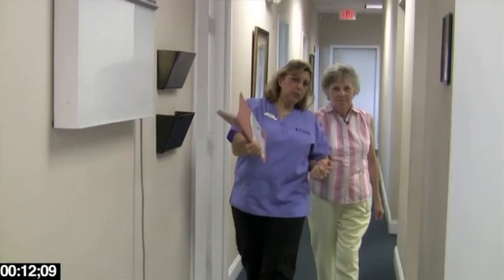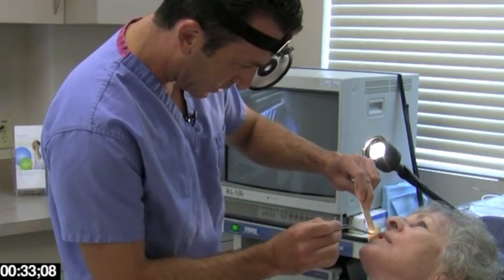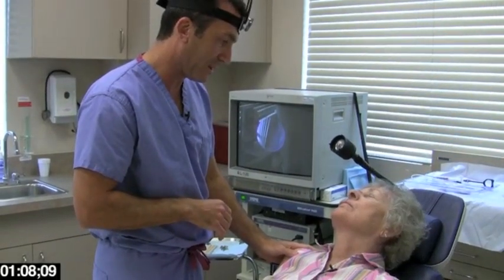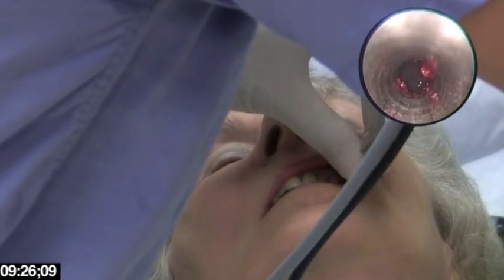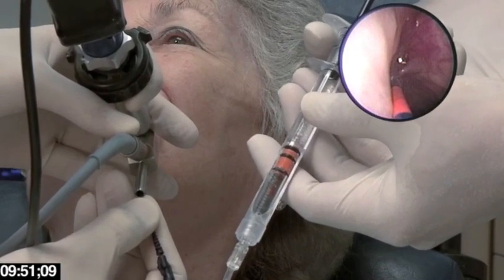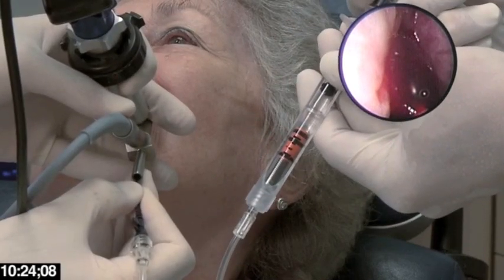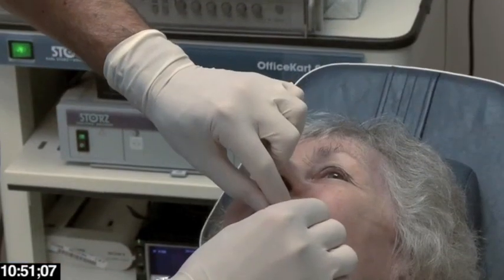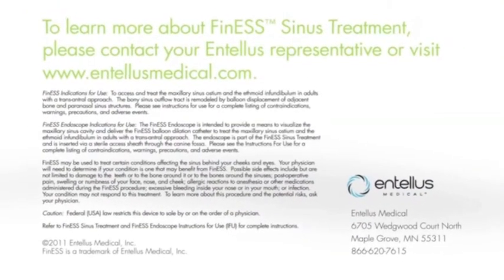Balloon Sinus Surgery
FinESS Procedure performed in office by Dr. Joshua Light.
Boynton Beach, Florida
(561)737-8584